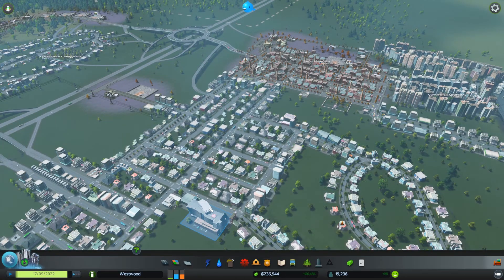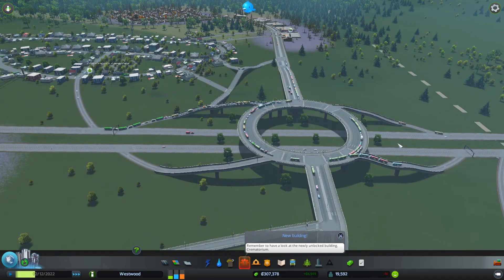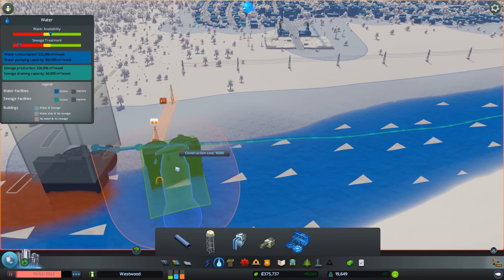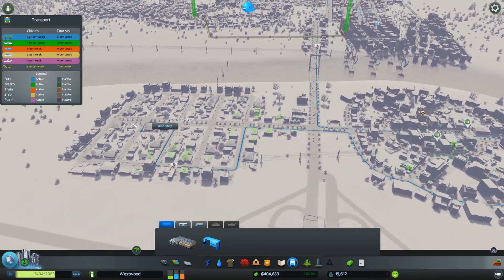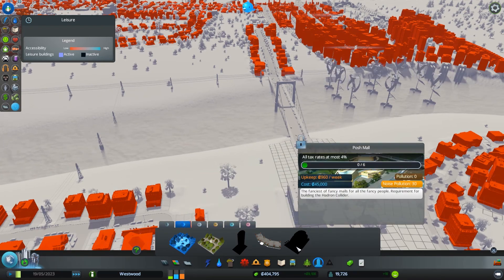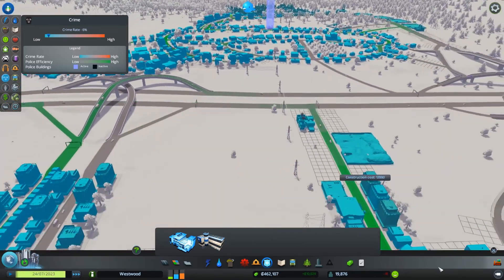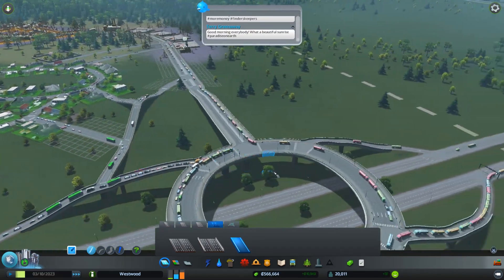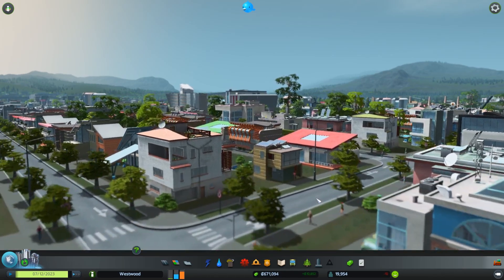Let's Play Cities Skylines - 10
Let's take a look at some gameplay from the new city building simulator from Colossal Order, Cities Skylines. Footage shown is from a pre-release copy, and therefore is not necessarily representative of the final product.